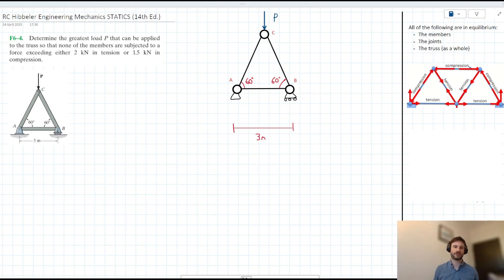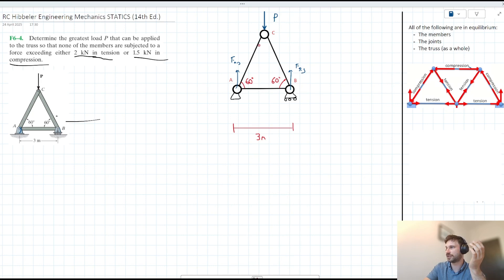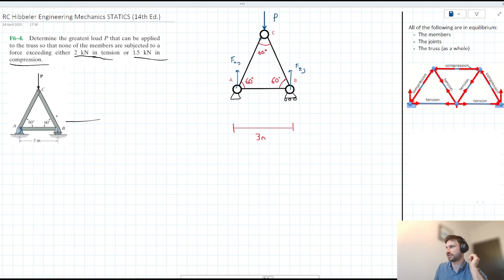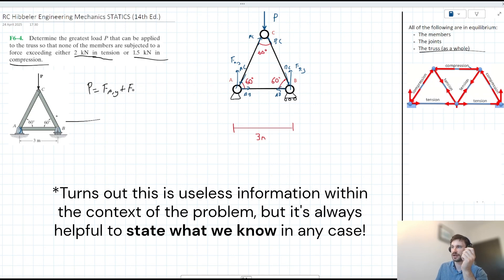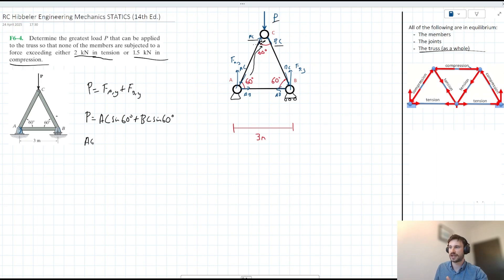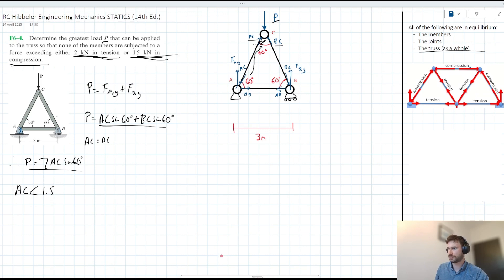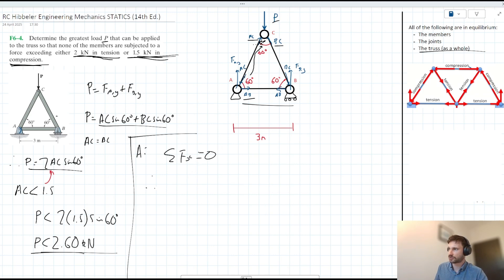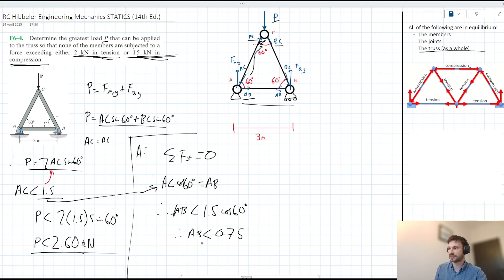Hibbeler Engineering Mechanics STATICS: Problem F6-4 Walkthrough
Walkthrough for the following problems from Hibbeler, Engineering Mechanics STATICS:

F6-4: "Determine the greatest load P that can be applied to the truss so that none of the members are subjected to a force exceeding either 2 kN in tension or 1.5 kN in compression."